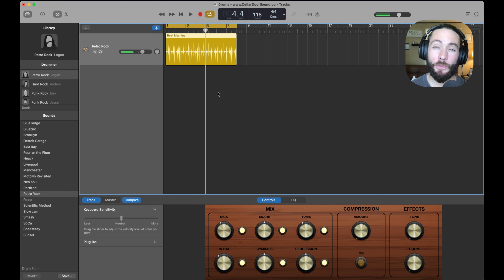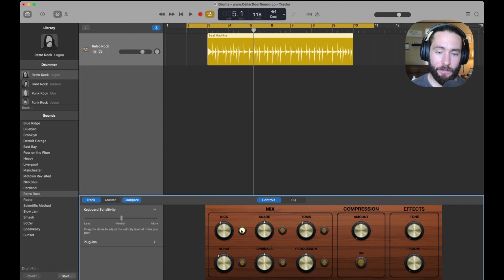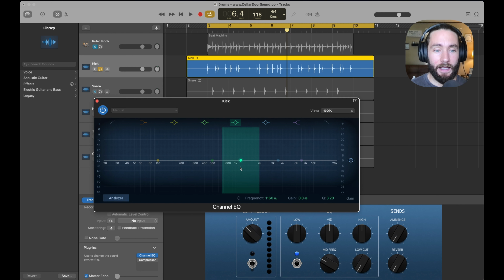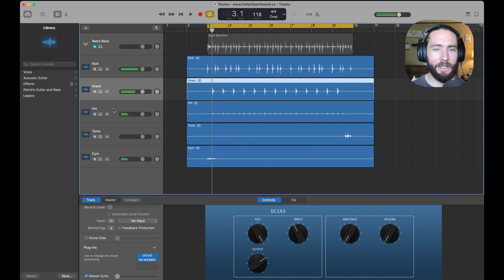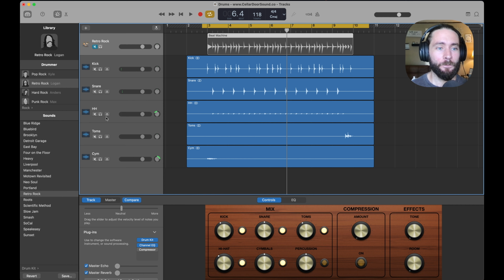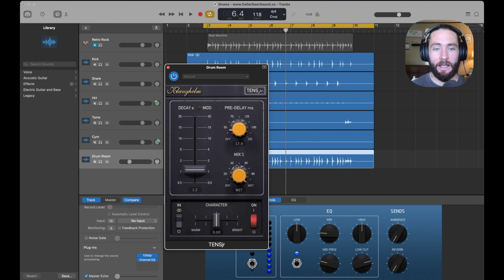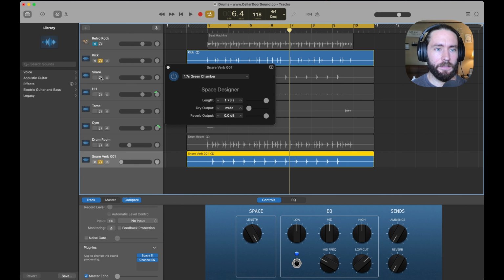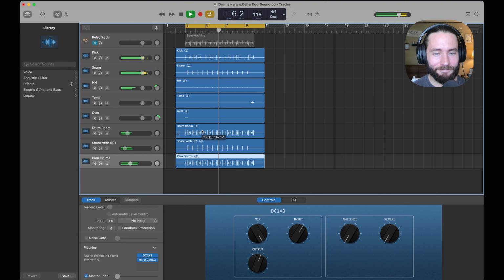Mastering Drum Loops in GarageBand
🔥 DOWNLOAD THE FREE ULTIMATE VOCAL PRESET BUNDLE 🔥
If you're just starting out with EQ and compression, especially on vocals, I've got something special for you! It comes with over 40 presets and a training video to show you how to use them, whether you're using GarageBand or thinking about switching to Logic Pro, the presets work in both DAWs.

🎶 Welcome back to Cellar Door Sound! 🎶

Hey friends, Josh West here with another GarageBand tutorial to help you achieve awesome mixes! In today's video, I'll be showing you how to make your drum tracks sound more realistic and punchy using GarageBand. We'll cover three essential tips to enhance your drum loops and tracks.

📌 In this video, you'll learn:
1️⃣ Fixing Transient Cut-Offs in Loops

Discover how to avoid the common issue where the first beat of your loop gets cut off. I'll show you a simple technique to ensure every hit is heard.

2️⃣ Exporting Individual Drum Tracks for Better Mixing

Learn how to export each drum element separately so you can mix and EQ them individually. This approach lightens the load on your computer and allows for more detailed adjustments.

3️⃣ Adding Room Tone and Reverb for Natural Sound

See how to create a more natural drum sound by adding reverb and adjusting pre-delay. We'll make your drum tracks feel like they're in a live room.

If you have any questions or suggestions for future videos, please leave them in the comments below. I love hearing from you and want to create content that helps you in your music production journey!